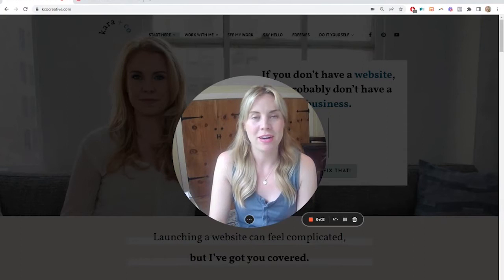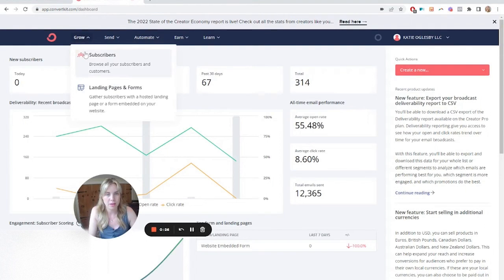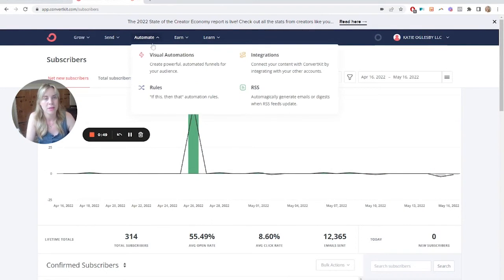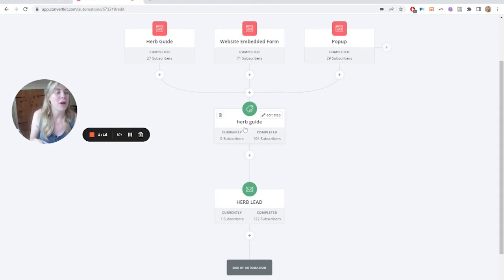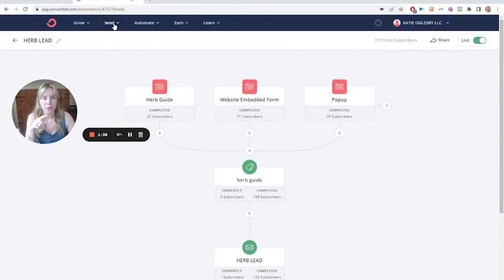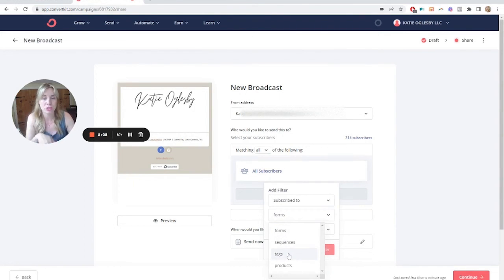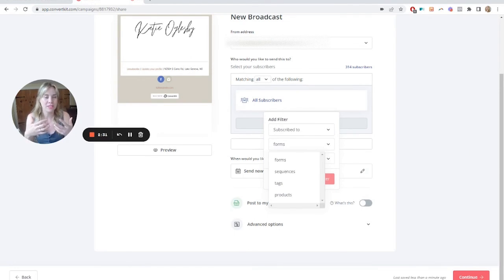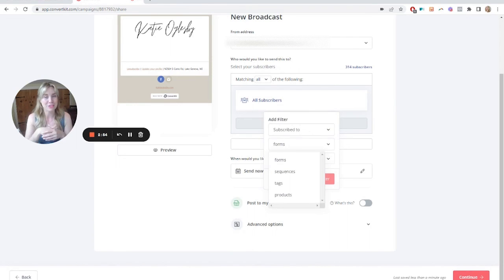How to Use ConvertKit Tags to Track and Email Specific Contacts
*Note: You CAN send emails to a segment in ConvertKit, and you can also send them to a tag.

Tags are the most useful for tracking customer actions, whereas a segment might actually be useful for sending a broadcast to a larger group.

I suggest creating a tag that corresponds to each opt-in, product, service and touchpoint (like a free call) that you have so that when you look at a contact, you can easily view ALL of their activity.

In this video:
- where to find tags
- how to add tags in an automation
- how to send an email to tags